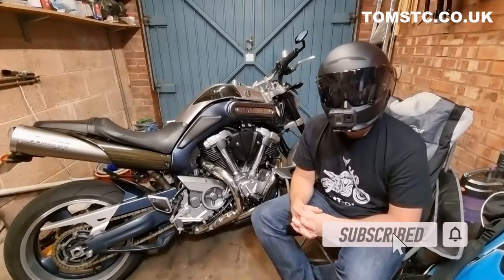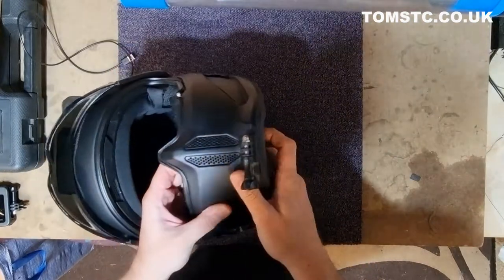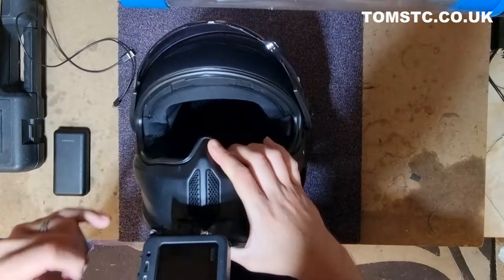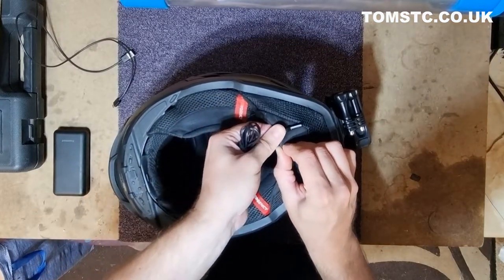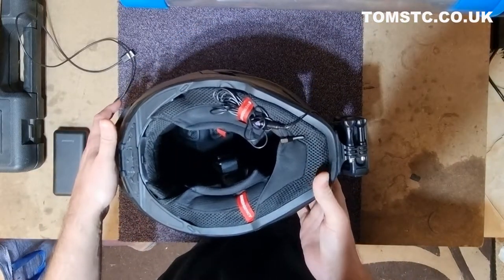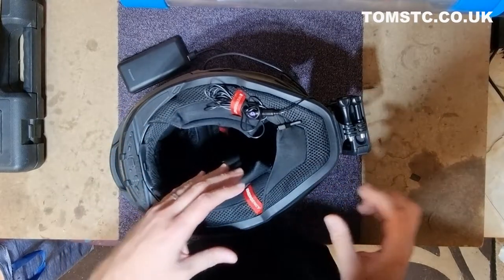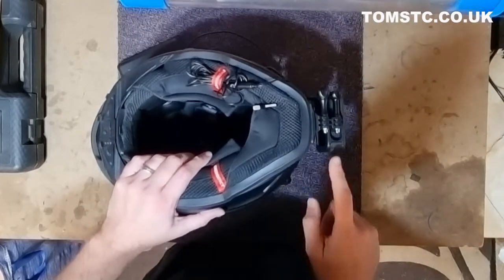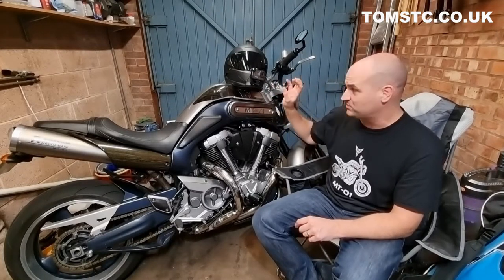Motorcycle VLOG setup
Just a quick video showing you my simple bu effective VLOG setup!
All the stuff I use

Go Pro Hero 8
Media Mod
Purple Panda Lapel Mic
External Battery